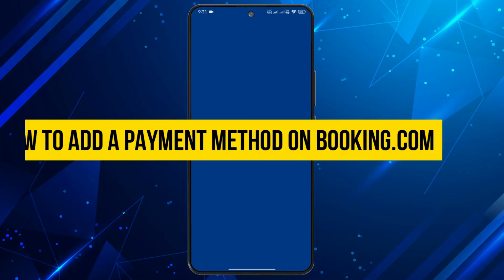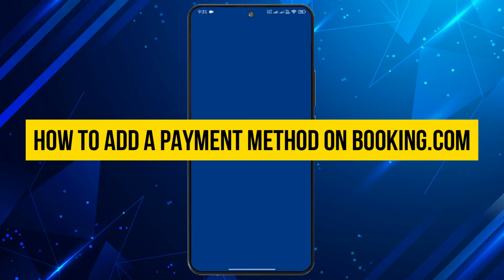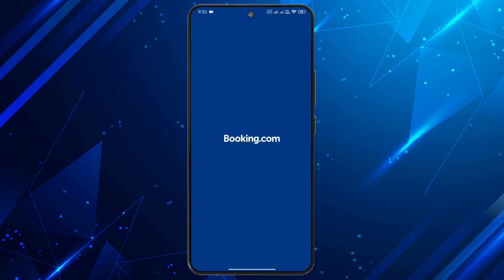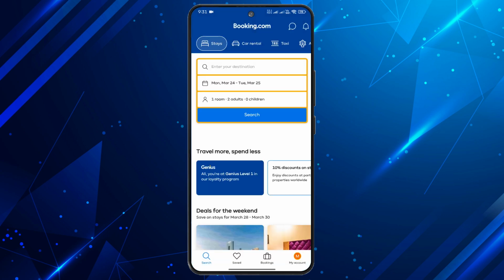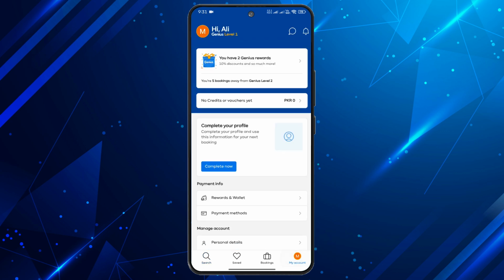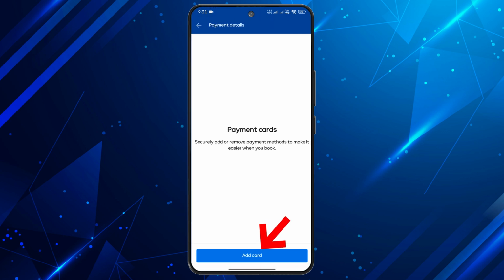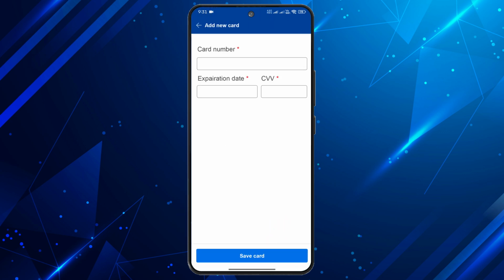NEW! How To Add a Payment Method on Booking.com (Step-by-Step Guide) 💳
In this quick tutorial, I’ll show you how to add a payment method on Booking.com using the app or website. Whether you're planning your next trip ✈️ or managing your upcoming reservation, this guide makes it simple to update or add your credit card or payment info securely.

Perfect for travelers, frequent users, or first-time bookers who want a smooth and secure checkout experience. 🔐

✅ What You’ll Learn in This Video:
0:00 – 👋 Quick Introduction
0:08 – 📲 How to open the Booking.com app or website
0:20 – 👤 Navigating to your account or booking details
0:35 – 💳 How to find the payment section
0:50 – 🖊️ Entering your new credit/debit card information
1:00 – ✅ Saving your payment method securely

💡 Bonus Tips:

What to do if your payment method is declined

How to ensure your card is accepted for international bookings

Where to view billing and payment history

📺 Related Travel Help Videos:
📌 How To Cancel or Modify a Booking on Booking.com
🔐 How To Contact Booking.com Customer Service
📱 How To Book Hotels Using the Booking.com Mobile App